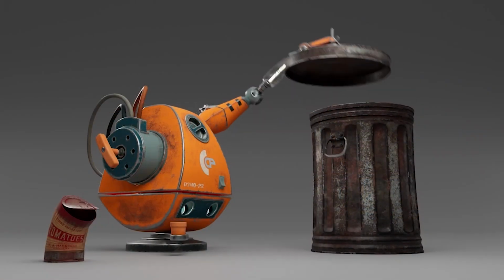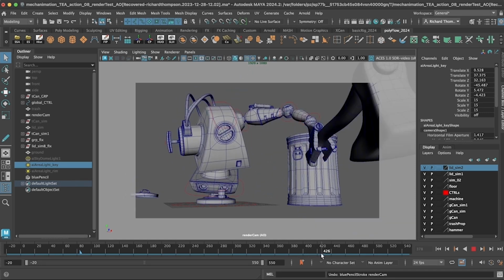Winter SOIREE 2024 - Session 3: Principles and Concepts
The 3rd annual Soiree Symposium on Innovation, Research, and Experiences in Education hosted by the SIGGRAPH Education Committee.

Session 03: Principles and Concepts
Presented by:
    • Richard Thompson, New Jersey Institute of Technology, USA
    • Mayet Andreassen, Texas A&M University, USA
The SOIREE 2024 session on Principles and Concepts featured presentations by  Richard Thompson, who shared his approach to teaching animation by having students animate machines, while Mayet Andreassen  introduced photogrammetry for incorporating scanned objects into projects. The session emphasized practical exercises to enhance creativity in digital design and concluded with a Q&A on the challenges and potential broader application of these methods.
Part of the 2024 ACM SIGGRAPH Education Committee’s Symposium On Innovation Research & Experience in Education (SOIREE), SOIREE is an annual, virtual event contributed to by and for educators in Computer Graphics and Interactive Techniques; offing a dynamic, conversational, and accessible venue to share and learn insights with peers.